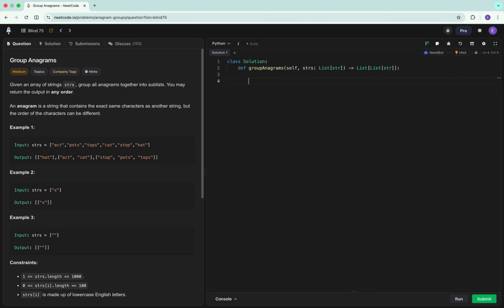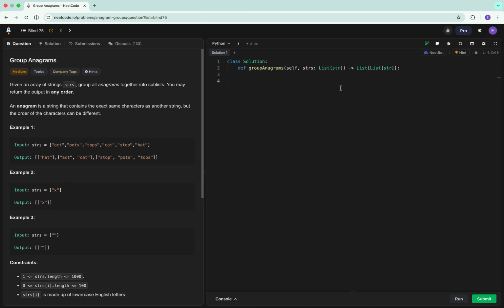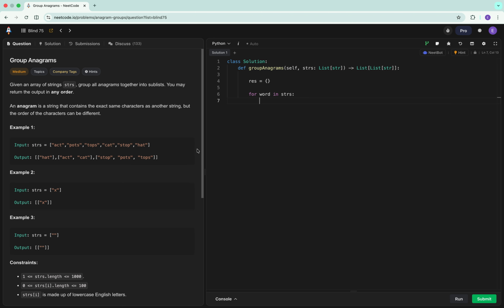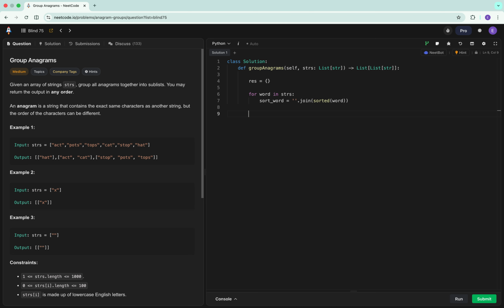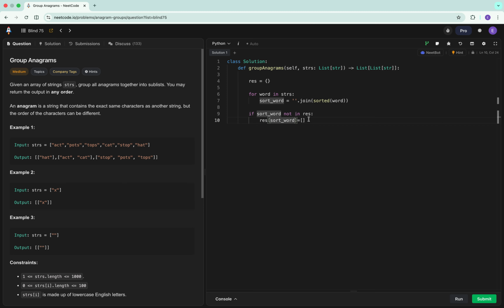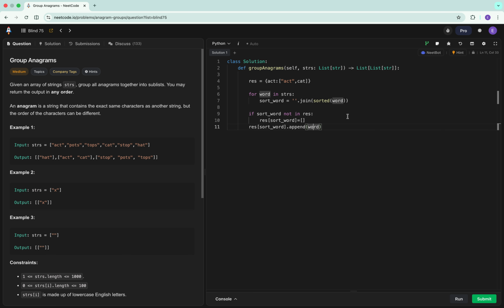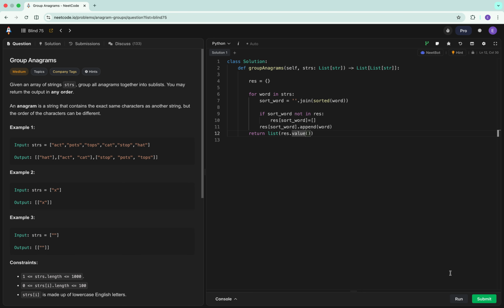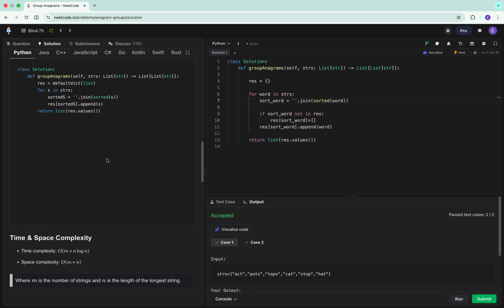Learning DSA in Public: Group Anagrams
This video is based on problem explanations from NeetCode. Check out his site for more coding problems and solutions.